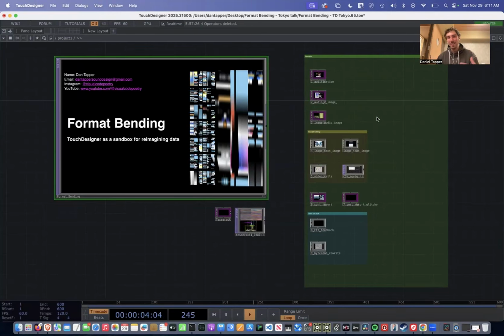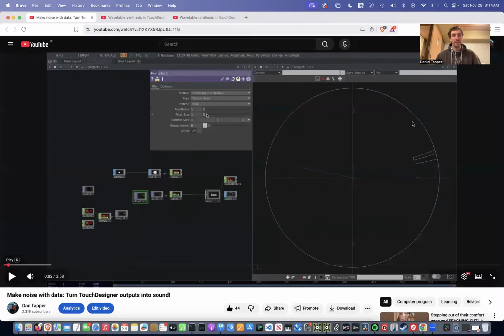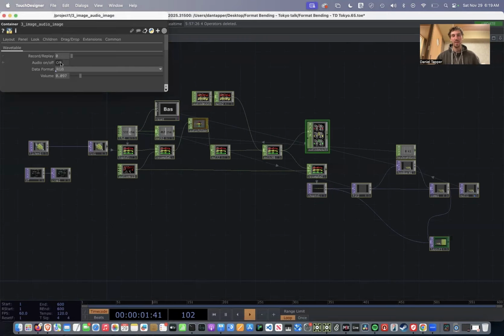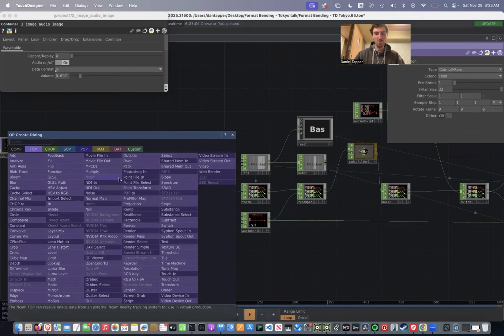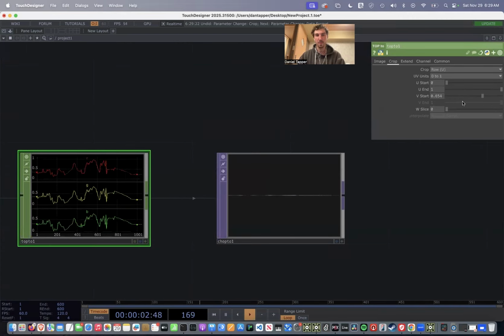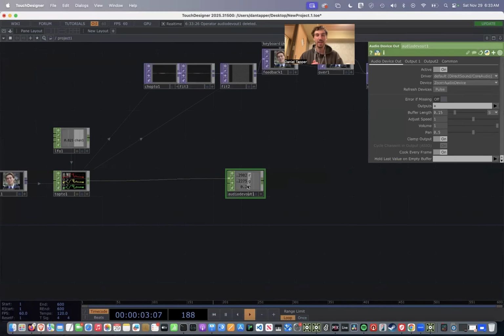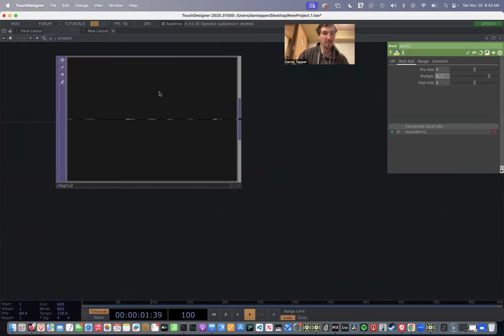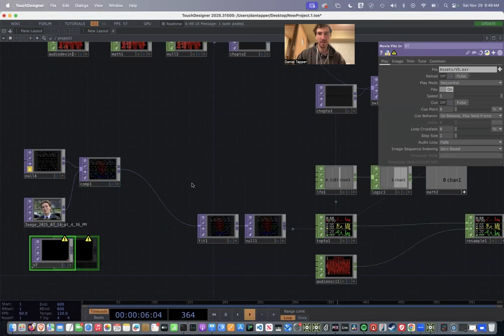Format Bending #1 - Image2Audio2Image/wavetable weirdness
A tutorial on how to convert image information into audio, process it as a soundwave, before turning it back into an image.

This technique is part of a larger suite of works and techniques that I call format bending - transforming information between multiple format states to utilise different processing methods before recombining into its original form.

The technique was presented at Mutek Japan as part of a TouchDesigner event.